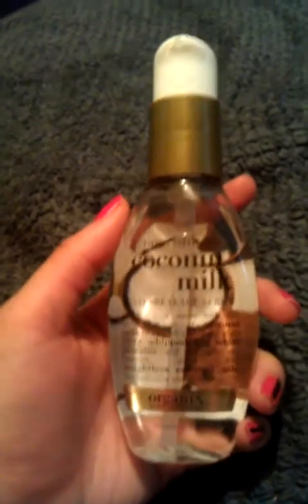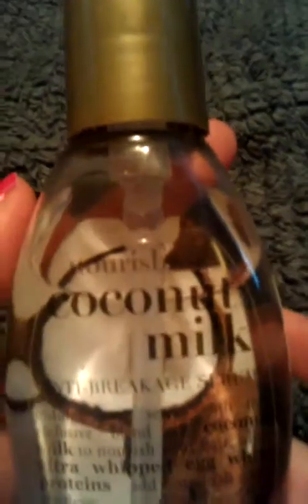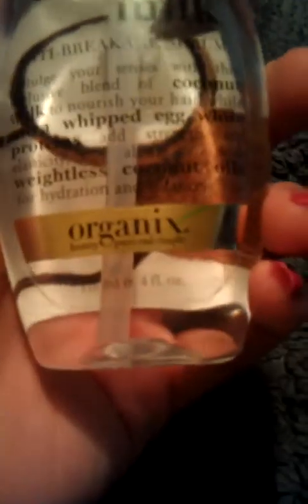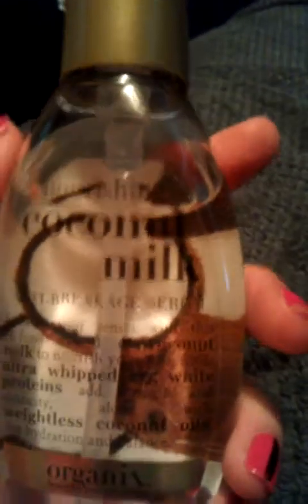Organix Coconut Milk Hair Serum Review!!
Most Amazing Hair Serum Ever!! This ensures that it will help heal hair damage and eventually start to reverse it and I feel like it has done just that. A little goes a long way and this is definitely one of my favorite products so it's going in the "giveaway" basket. If not, it was purchased at Walmart for $5.74 :)